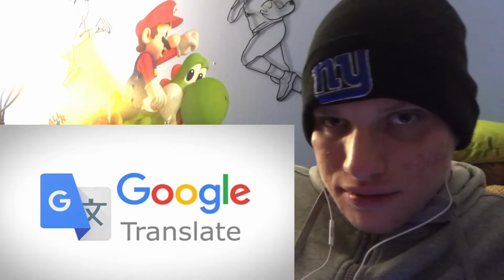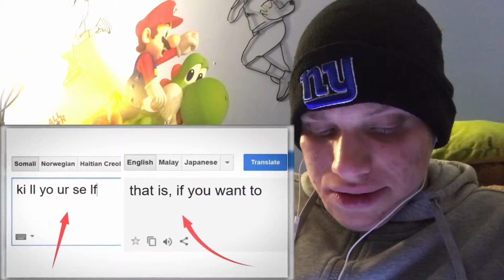11 Things To Never Type Into Google Translate Reaction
11 Things To Never Type Into Google Translate Reaction | What was your experience with Google Translate? Enjoy my reaction!

-REACTING TO-
11 Things to Never Type into Google Translate

Don’t forget to turn on the “🔔” to stay notified on new videos!

What Do I Use To Record Videos, Edit Videos & Make My Thumbnails:
To Record ► iPhone 7 Plus (Camera) & iPad 2 (Video)
To Edit:
(ALL FOR FREE ON IOS EXPECT FOR CUTE CUT!!)